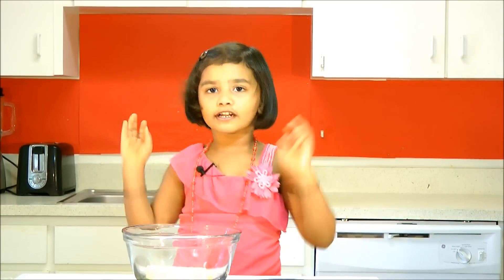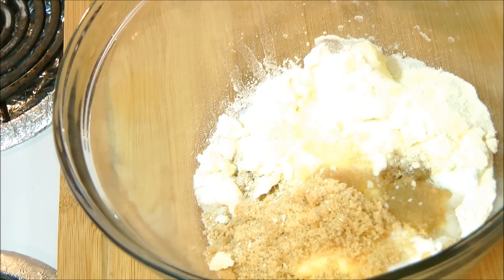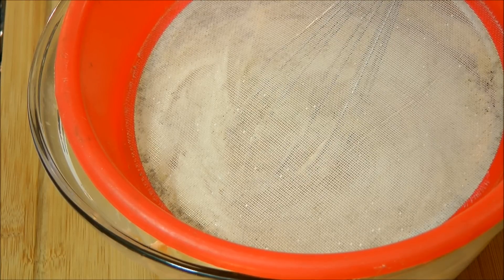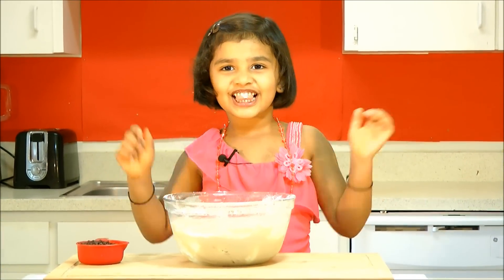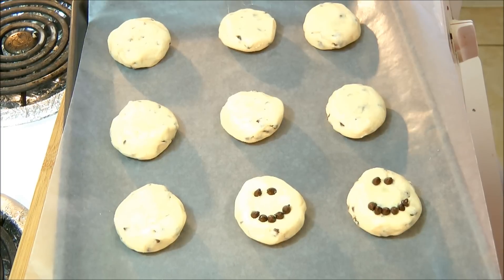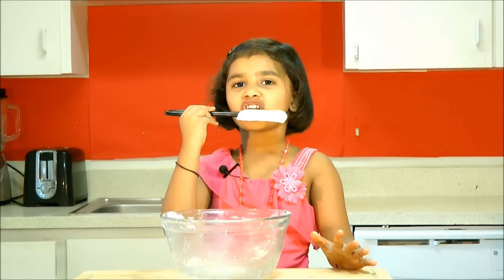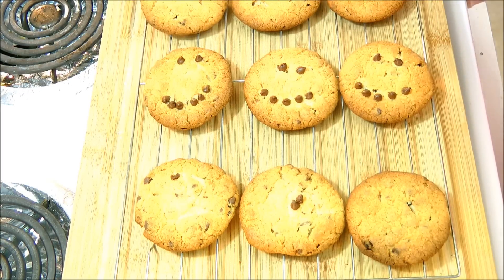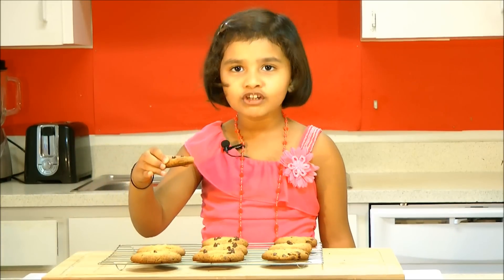Chocolate Chip Cookies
Eggless Cookies list of Ingredients
1 cup Flour
1/4 cup sugar
1/4 cup brown sugar
1 stick butter
1/4 cup milk powder
2 tsp milk
1/4 tsp vanilla
1/2 cup chocolate chips
1/4 tsp Baking powder